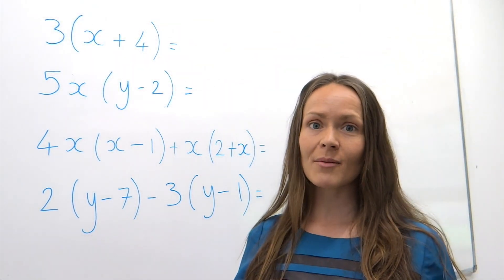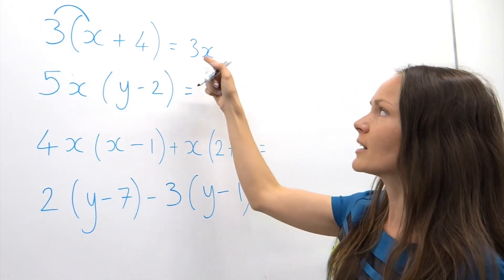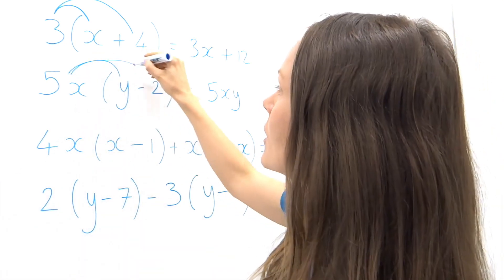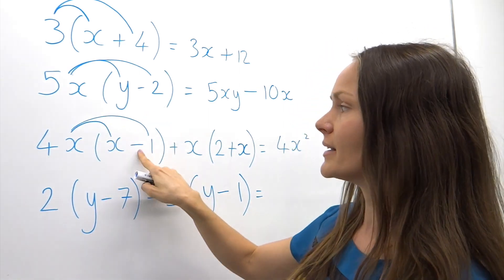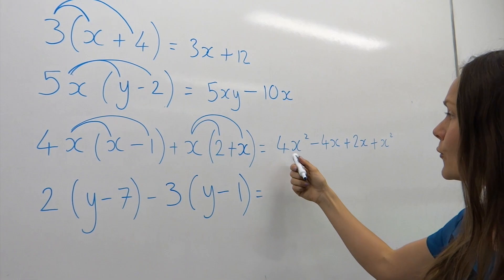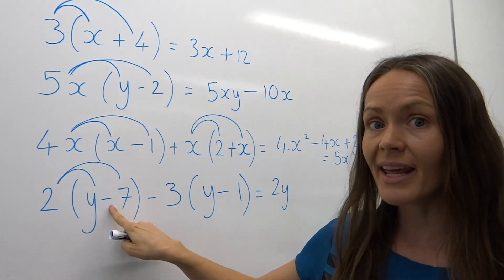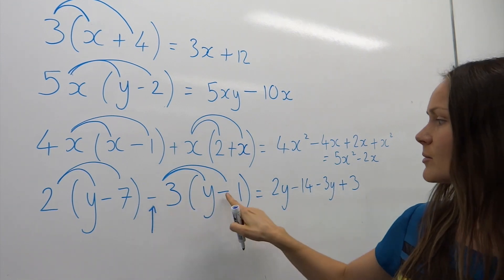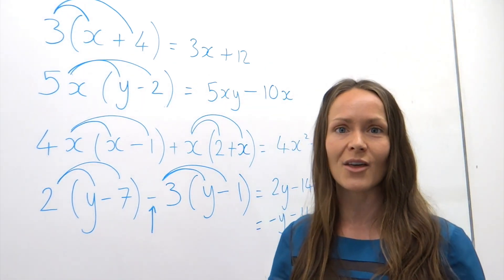The Maths Prof: Expanding a Single Bracket (multiplying out)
How to expand single brackets and simplify. Remember, 'expanding' brackets is just the same as 'multiplying out' brackets 👌🏼